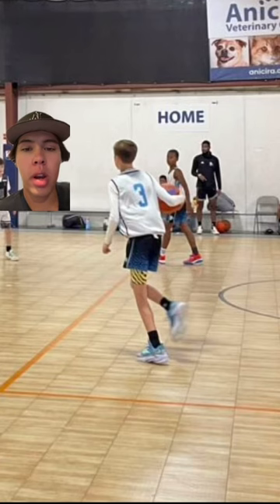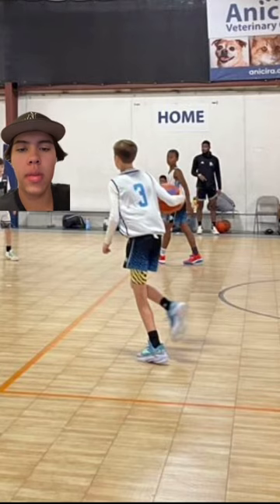Basketball Drip or Skip: Part 8🏀💧⏭